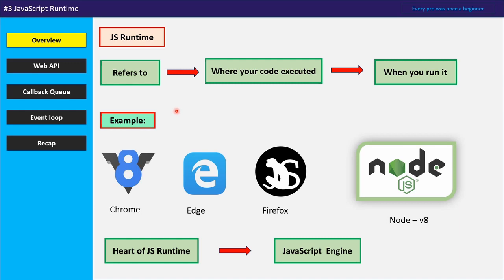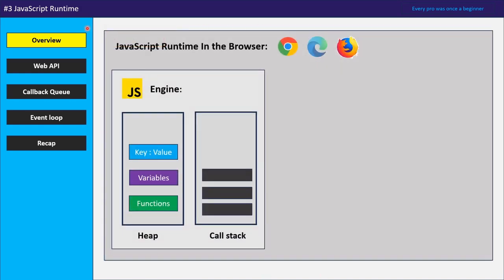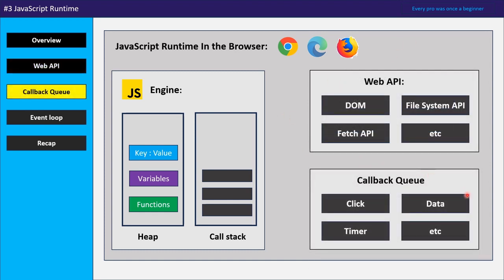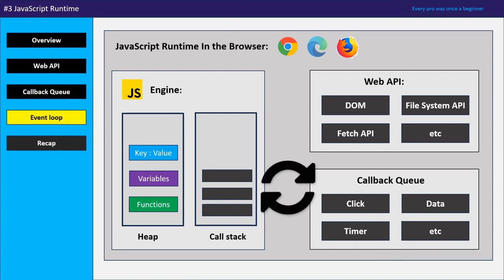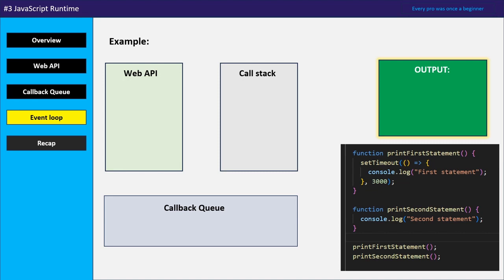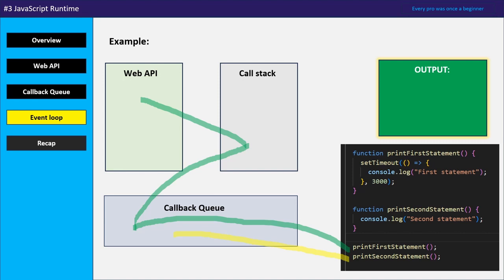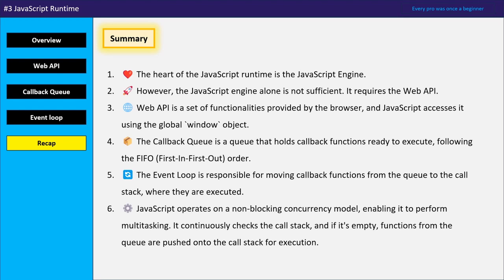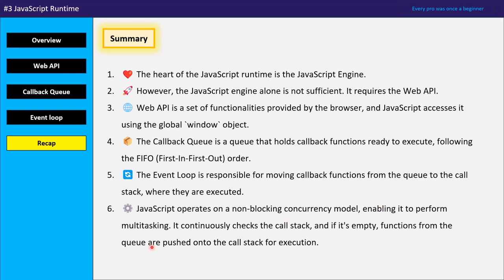JavaScript Runtime Simplified😱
JavaScript Runtime Simplified!  In this video, we'll demonstrate how JavaScript Runtime works and its components

1. How JavaScript Runtime Works
2. What is Web API?
3. Understanding the Callback Queue
4. Exploring the Event Loop
5. Recap